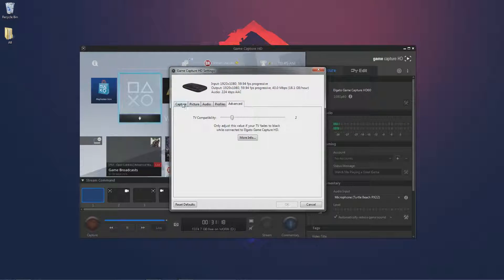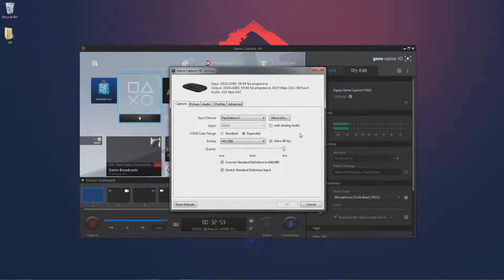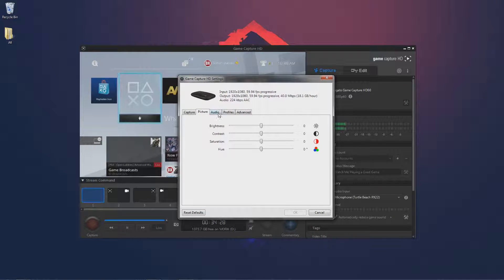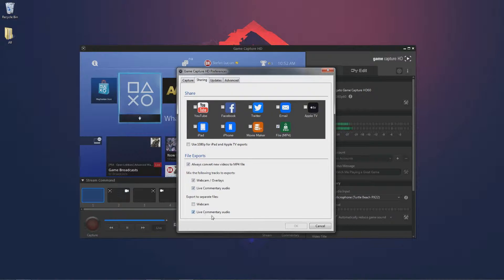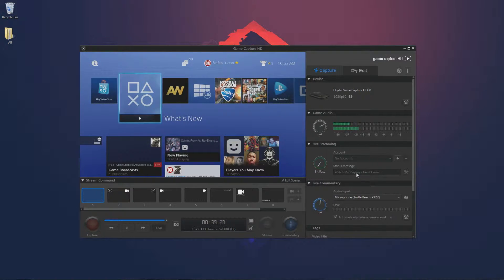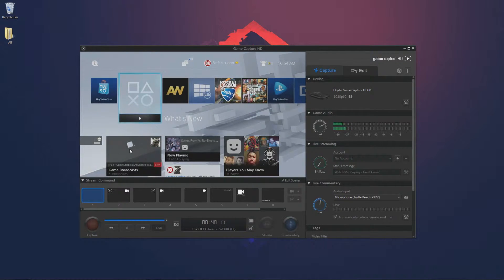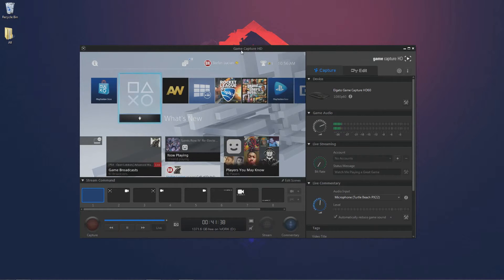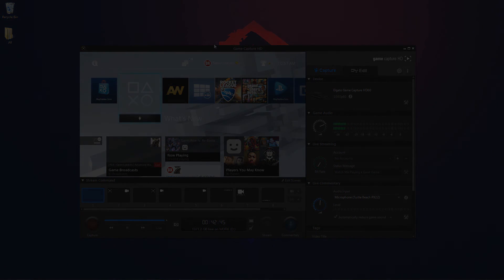"HOW TO RECORD PROFESSIONAL GAMEPLAY" - "Tutorial For Creating High Quality Gameplay's For YouTube!"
I Know That This Something A Bit Different Than The Usual, But I Thought You Guys Might Like It. :) ►For Great Games At Cheap Prices Check Out

-Stefan